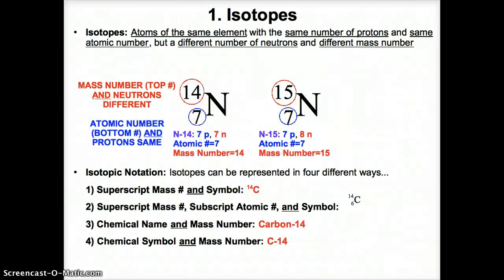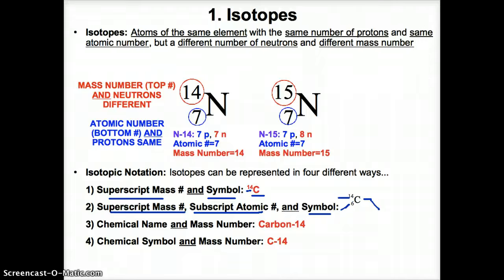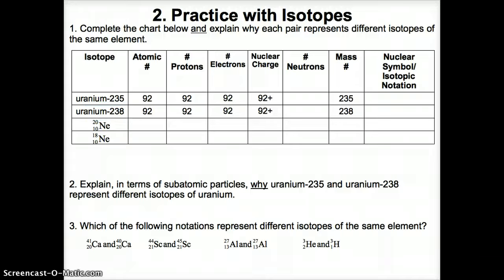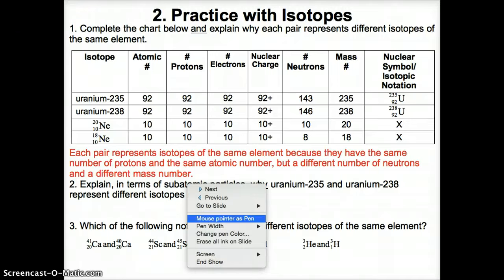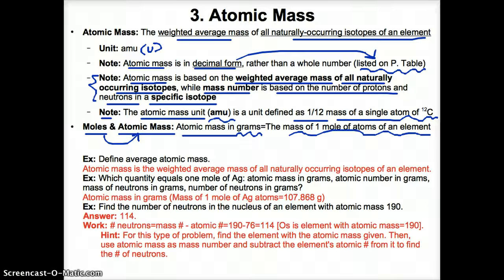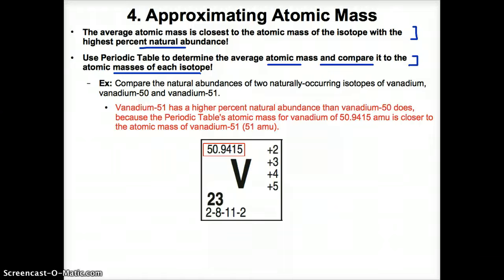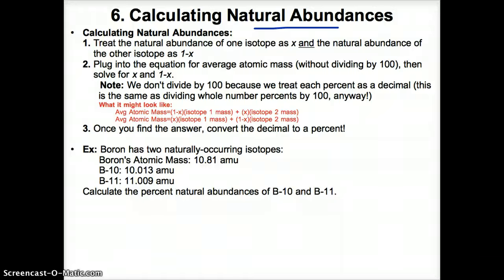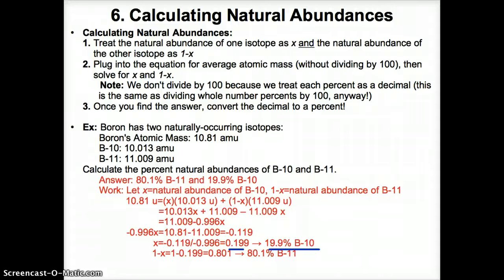Lesson 7 - Isotopes & Atomic Mass